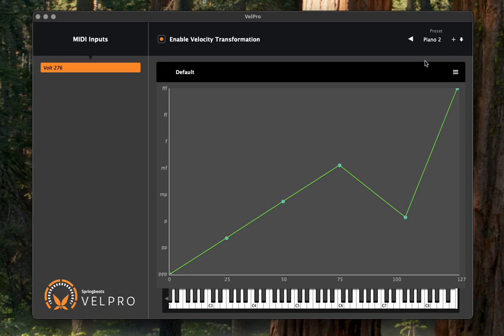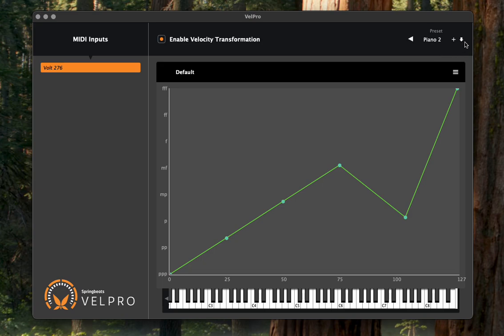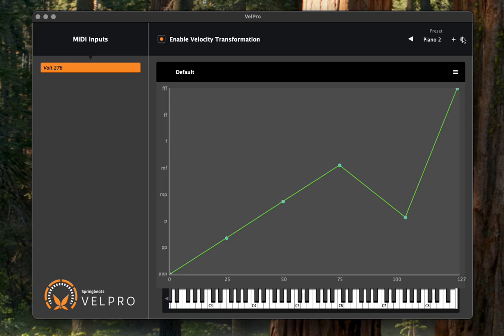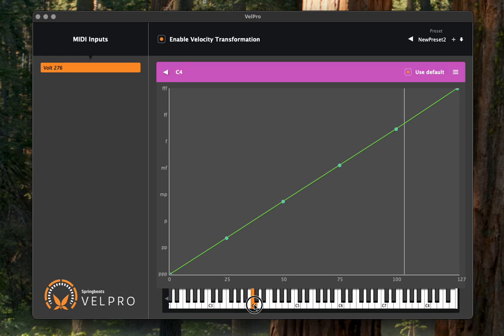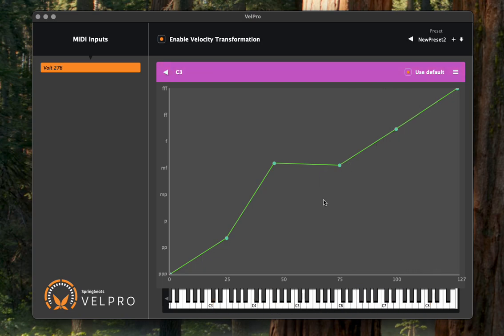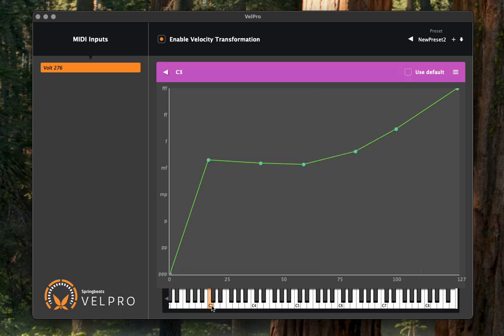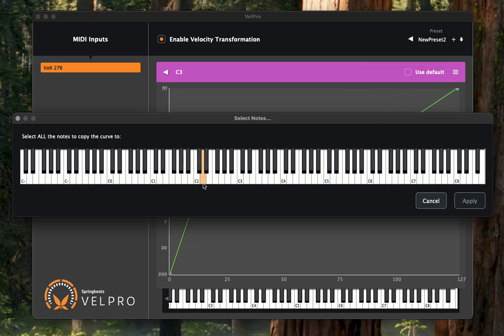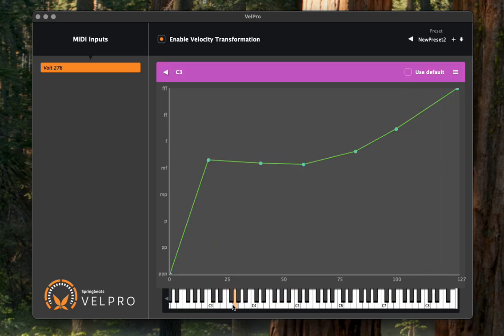Using VelPro: How to edit velocity curves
Basic functionalities of curves edition in Springbeats VelPro. These apply to both the Desktop version and the VST version:
- Handling presets
- Changing the default curve
- Changing the curve just for some notes
- Adding points
- Undo/redo